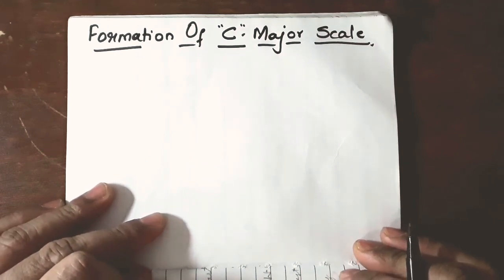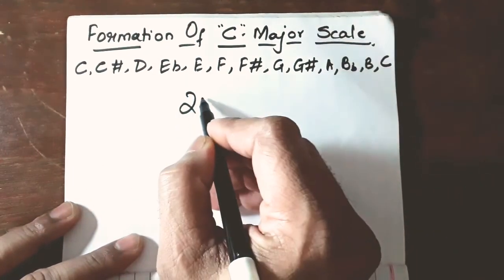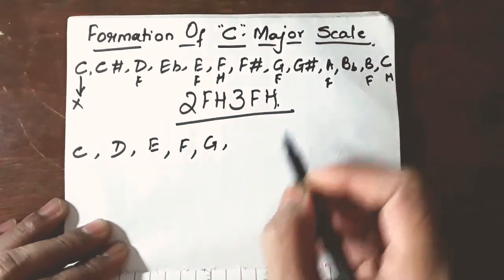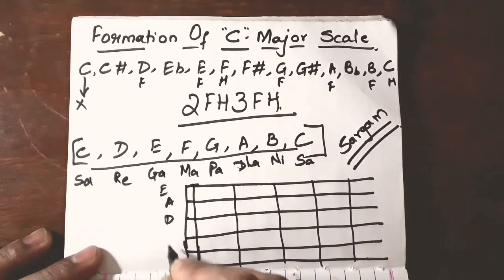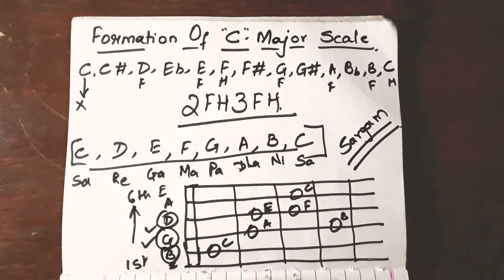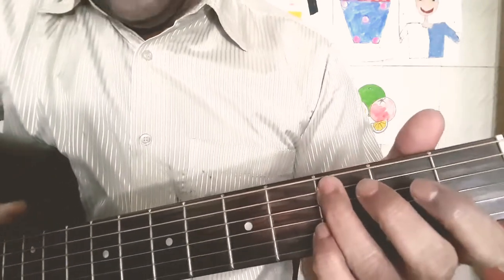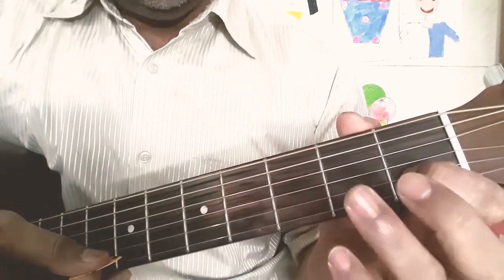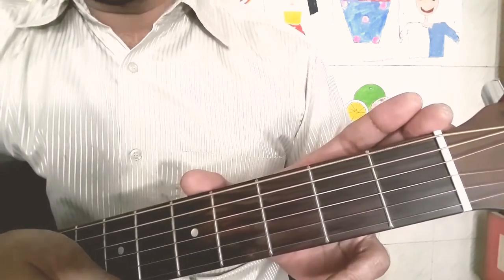C Major Scale Theory, Concept Formation, Guitar Lesson For Beginners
In this video I have explained how to derive C Major Scale or formation of c major scale. It is important to know the Formation Of a Scale in Music. Also I have explained why
Major Scale Theory is important in music. We saw the notes in c major scale known as Sa Re Ga Ma Pa Dha Ni Sa.
We can write the formula as 2FH3FH or FFHFFFH or WWHWWWH.

Best Online Free Music mainly Guitar and Piano Learning Videos On YouTube. Videos Cover Lessons of Guitar Basics For Beginners, Cover Songs Tutorials. Theory and Practical for